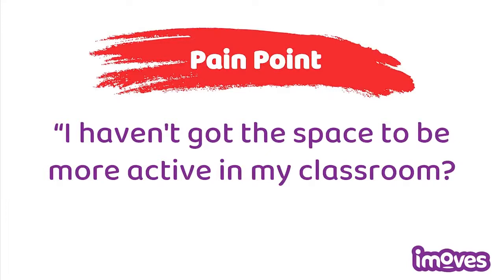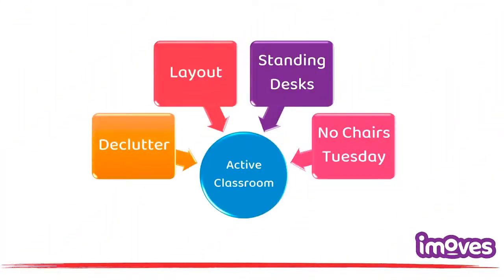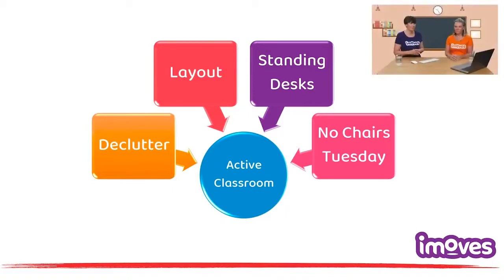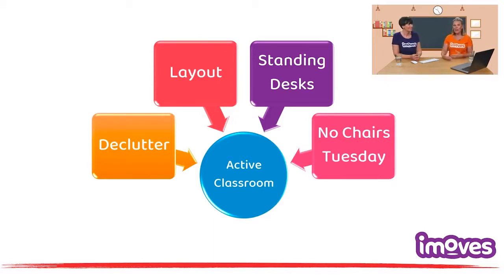Teacher Tutorial - Classroom Layout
Simple ways to change your classroom layout to make active learning easy, assessible and simple to implement.

For even more activities and resources to support your children, head over to our website.